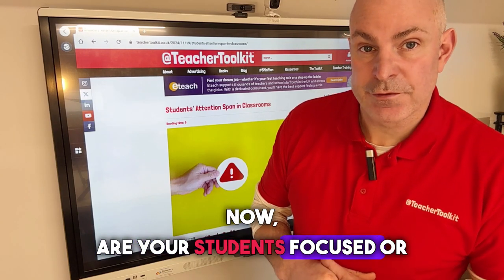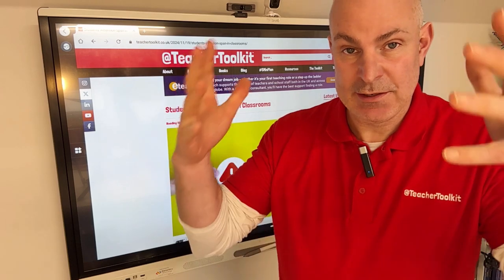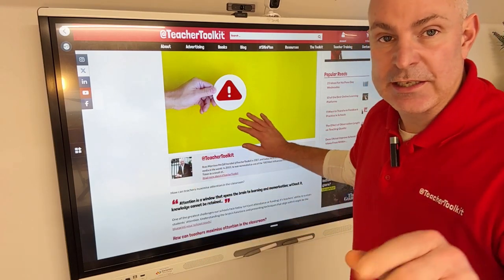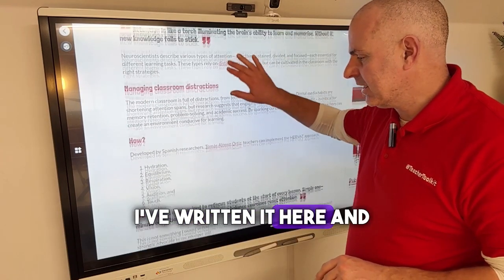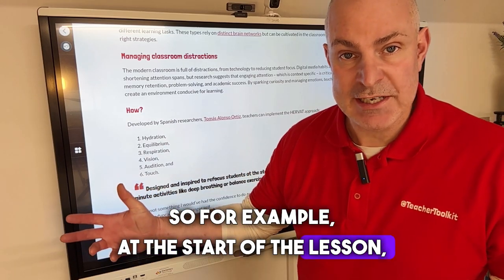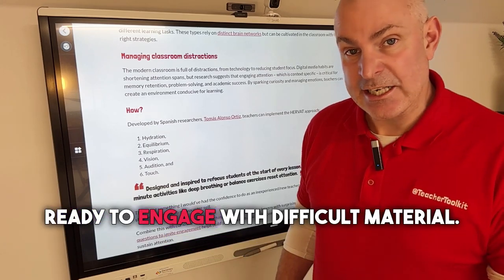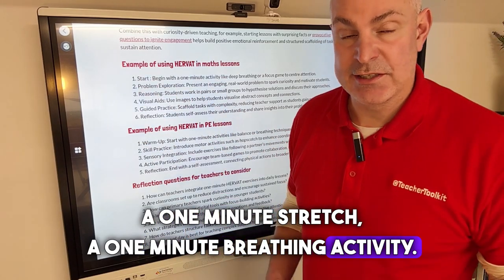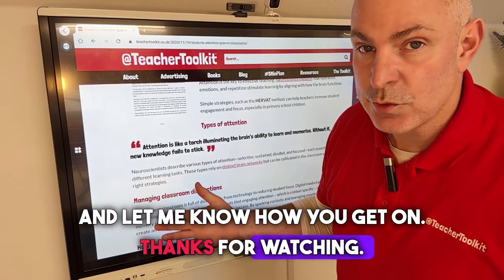Students' Attention Span in Classrooms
Are your students focused—or are distractions stealing their learning potential?

Attention is the key to learning, but today’s classrooms are full of distractions.